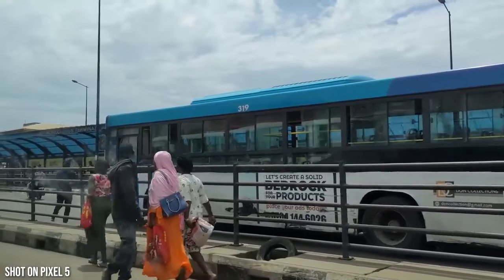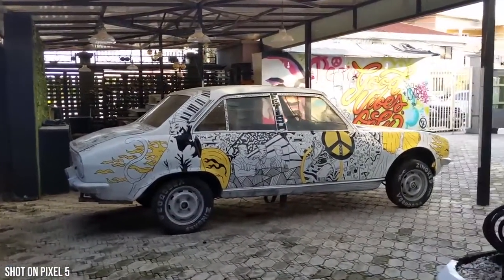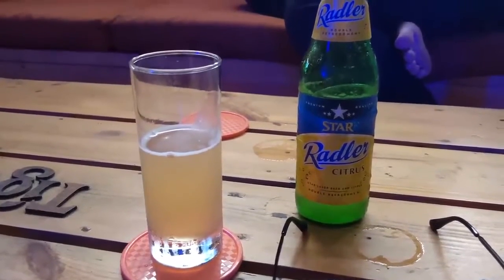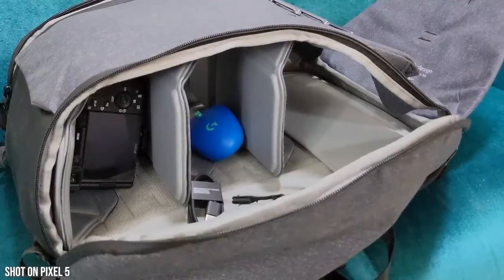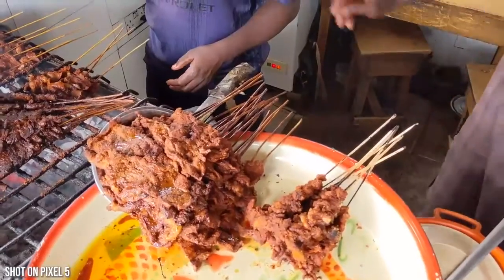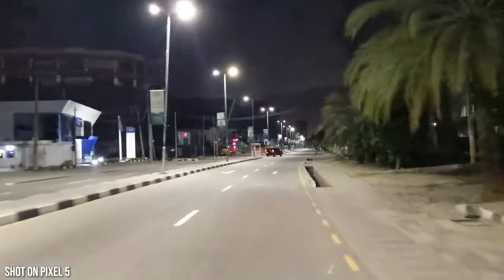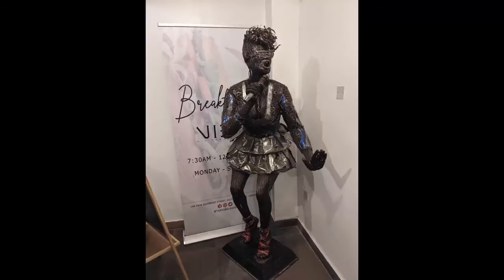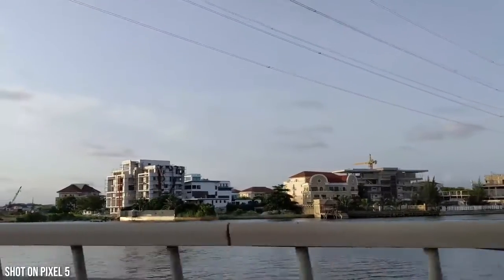TRAVEL SMART PHONE Pixel 5 & Google Fi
SONG PRODUCED BY JC PRODUCTIONS

MUST READ BOOK TO ORDER ON AMAZON